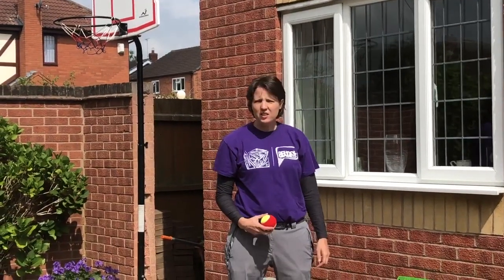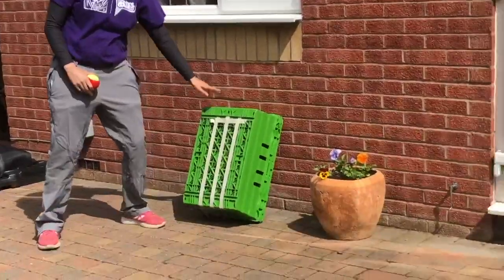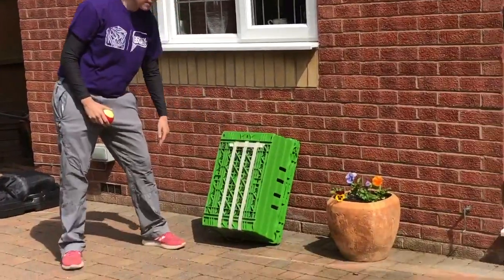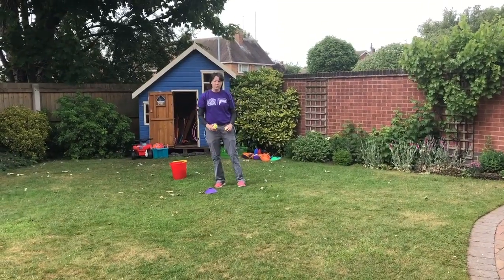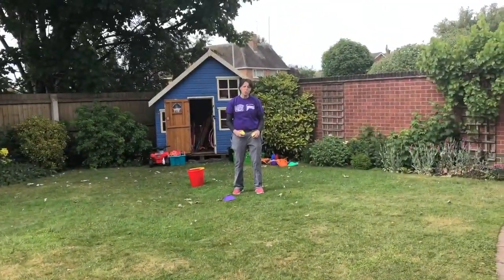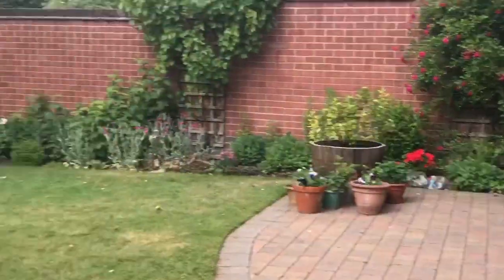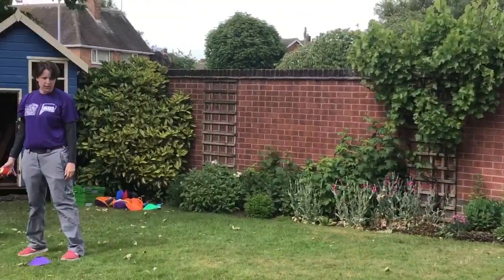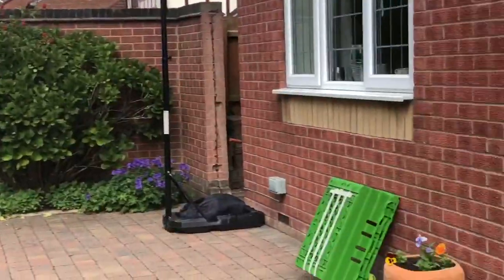Staffordshire & Stoke-on-Trent Virtual School Games 2020- Cricket Challenge 2- Bowling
Susie Stinton (School Games Organiser for Stafford and Stone) demonstrates how to set up and do Cricket challenge 2- bowling.

Don’t forget to share your attempts on Twitter via your local School Games Organiser and @StaffsSG!